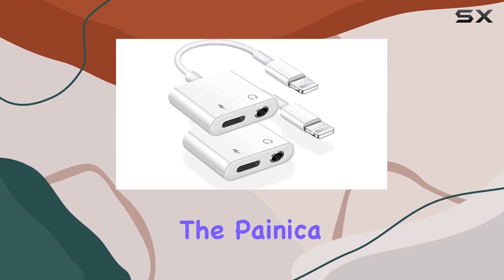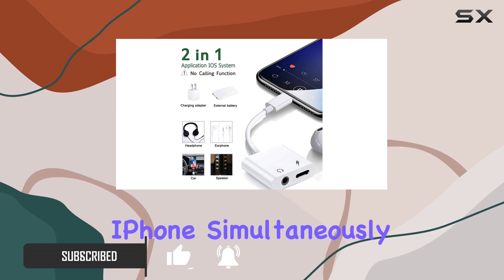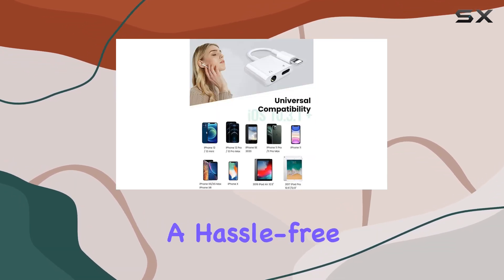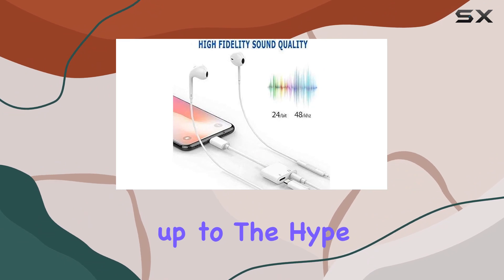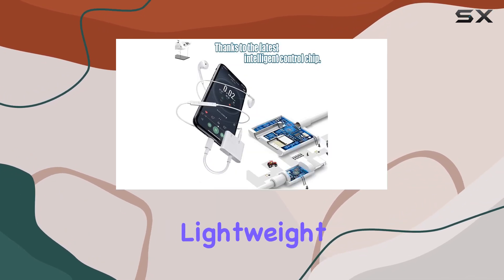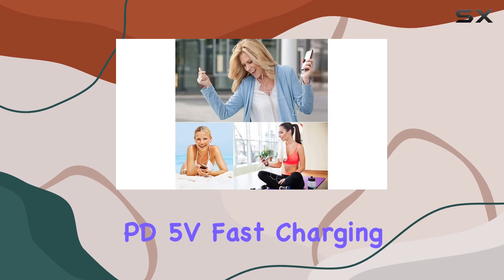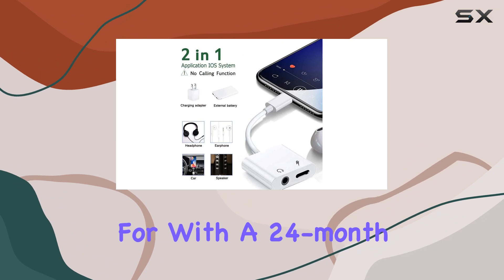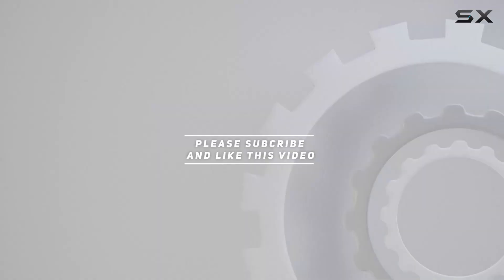The Ultimate 2-in-1 iPhone Adapter? Painica Lightning to 3.5mm Headphones + Charger Review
0:00 Intro
0:06 Review

Things that we mentioned in this video:
2 in 1 iPhone : B09V5F5ZZS